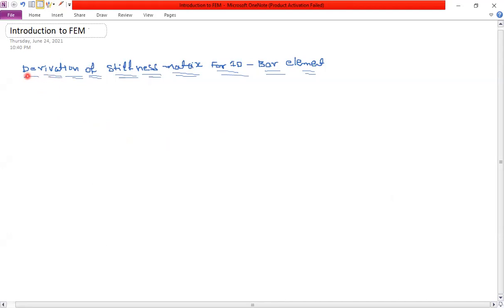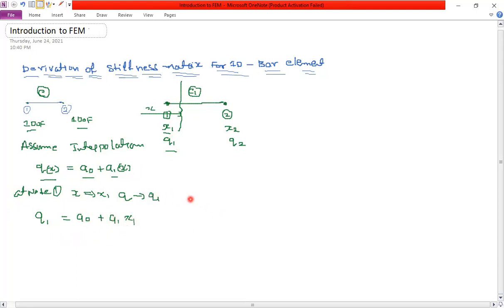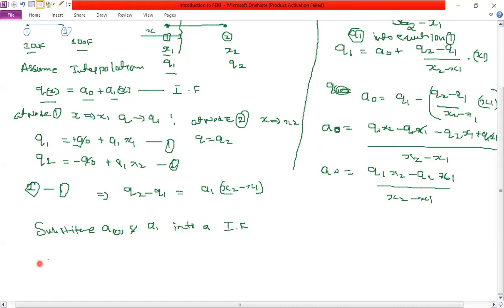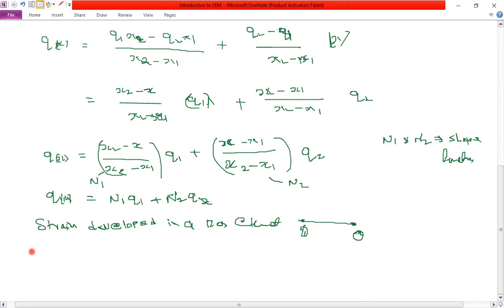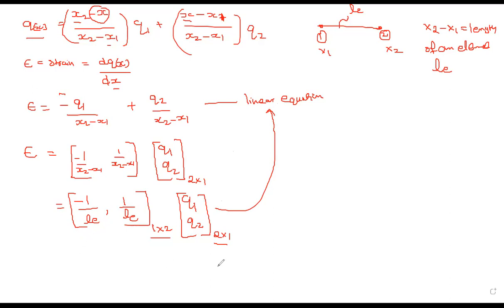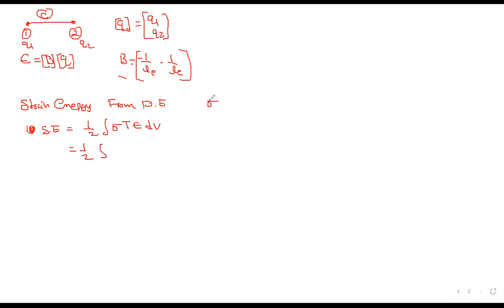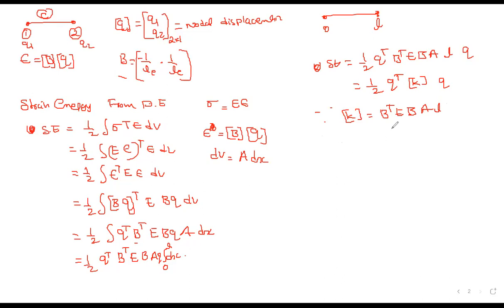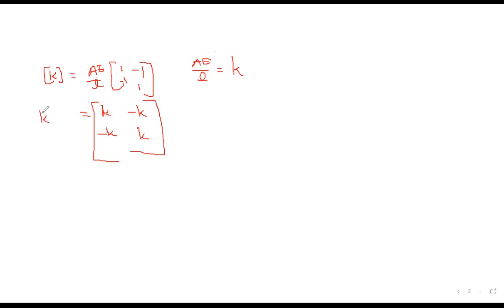Unit 1 L3 Derivation of Stiffness matrix for 1D Bar element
Derivation of Stiffness matrix for 1D Bar element